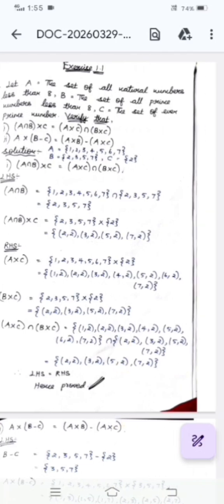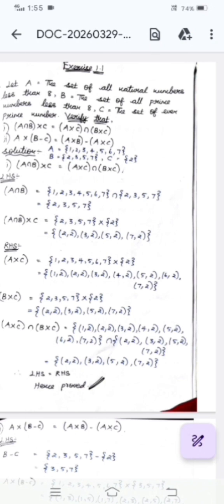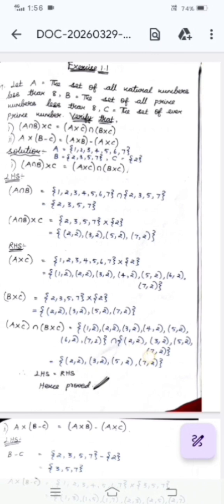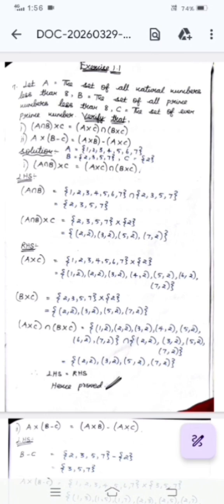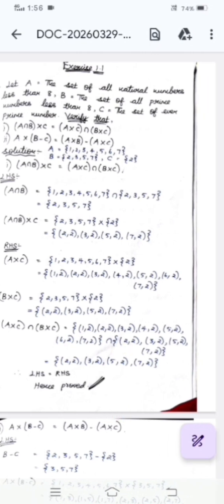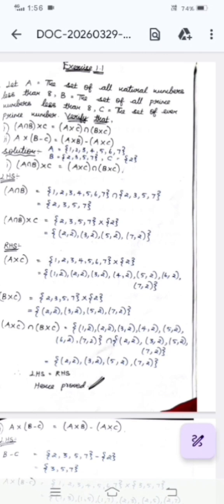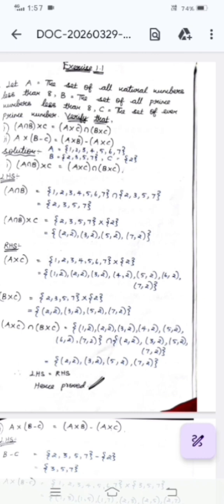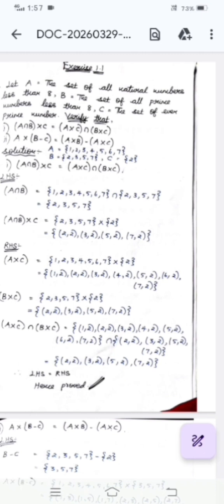Class 10 maths Exercise 1.1 sum no.7